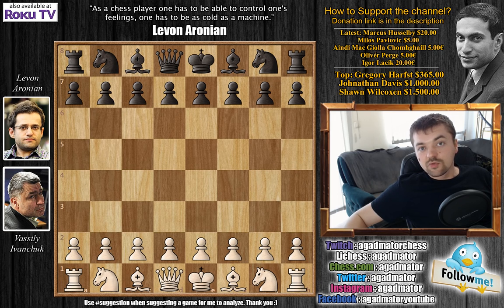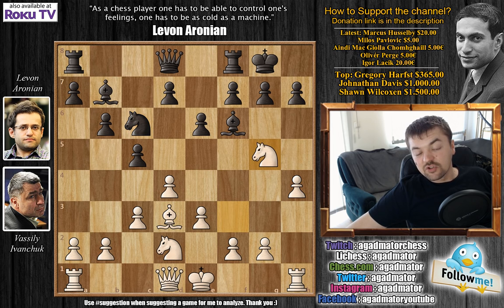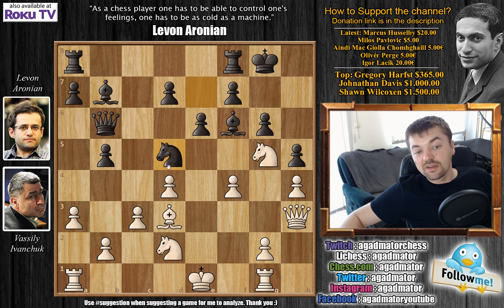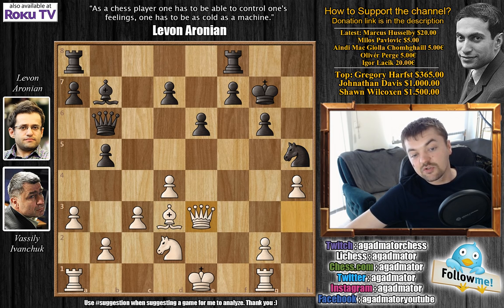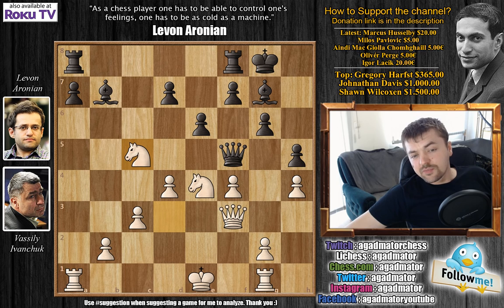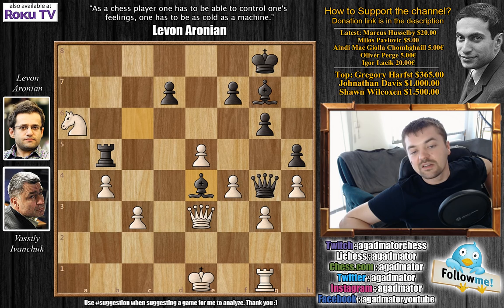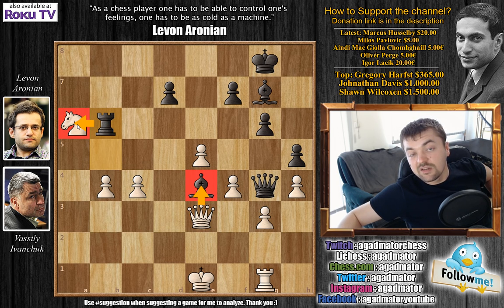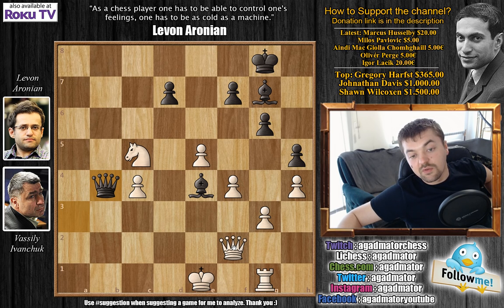Time Is Precious, Vassily! | Ivanchuk vs Aronian | Candidates Tournament 2013. | Round 3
Follow MprooV on Twitter agadmator Levon Aronian is the sole leader at the FIDE World Chess Candidates’ Tournament after three rounds of play. On Sunday the Armenian grandmaster beat Vassily Ivanchuk of Ukraine, who overstepped the time limit for the second day in a row. In what was a very exciting round, co-leader Teimour Radjabov of Azerbaijan lost to Russia’s Peter Svidler in a Sämisch King’s Indian. Magnus Carlsen of Norway beat Boris Gelfand of Israel with Black in 57 moves from the old Cambridge Springs variation of the Queen’s Gambit Declined. Russian grandmasters Vladimir Kramnik and Alexander Grischuk drew a Grünfeld game in 35 moves.
Two and a half hours into the third round of the FIDE World Chess Candidates’ Tournament a remarkable situation occurred: in all four games, between the two contestants there was a time difference of about an hour on the clock. Thanks to their preparation Peter Svider, Vladimir Kramnik, Magnus Carlsen and Levon Aronian enjoyed a big time advantage against Teimour Radjabov, Alexander Grischuk, Boris Gelfand and Vassily Ivanchuk respectively.

Check out all photos from Round 3 of the 2013 candidates tournament

Vassily Ivanchuk vs Levon Aronian
World Championship Candidates (2013), London ENG, rd 3, Mar-17
Trompowsky Attack: Classical Defense (A45)

1. d4 Nf6 2. Bg5 e6 3. Nd2 c5 4. e3 b6 5. Ngf3 Bb7 6. c3 Be7 7. Bd3 O-O 8. Bf6 Bf6 9. h4 Nc6 10. Ng5 g6 11. f4 Ne7 12. Qg4 h5 13. Qh3 cd4 14. ed4 b5 15. a3 Qb6 16. Rg1 Nd5 17. Nge4 Bg7 18. Qf3 b4 19. ab4 Nb4 20. Nc4 Qb5 21. Ne5 Nd3 22. Nd3 Qf5 23. Ndc5 Bc6 24. b4 Rfb8 25. Ra5 a6 26. Qe3 Qg4 27. g3 Rb5 28. Ra6 Ra6 29. Na6 e5 30. de5 Be4 31. c4 Rb6 32. Qb6 Qf3 33. Qf2 Qa3 34. Nc5 Qb4 35. Kd1